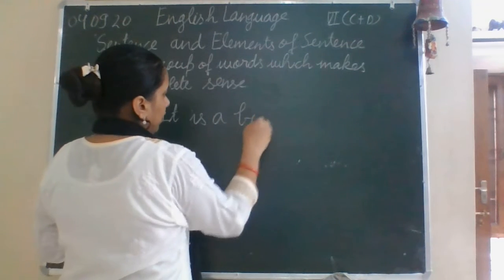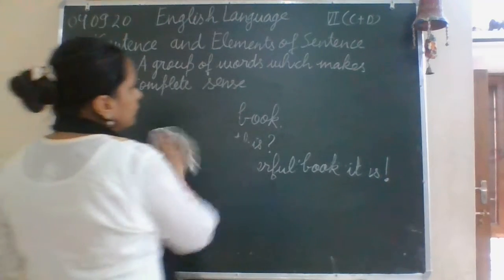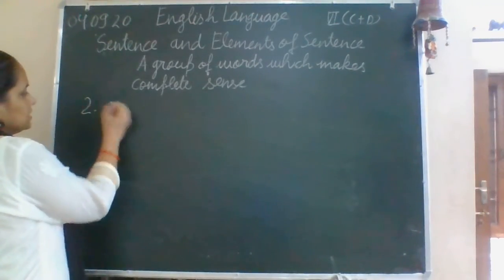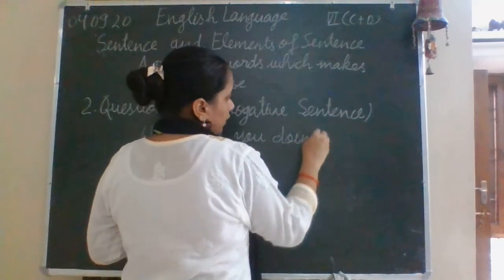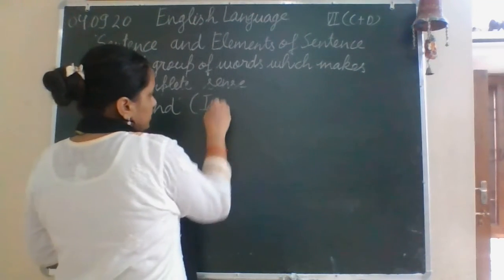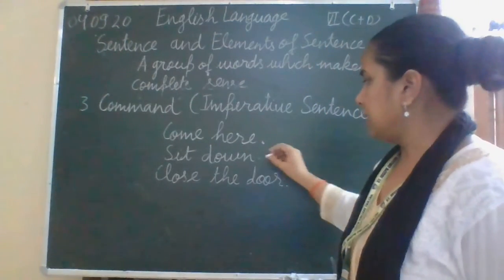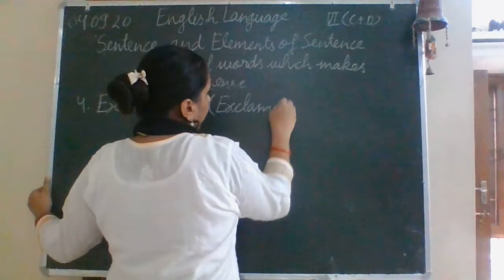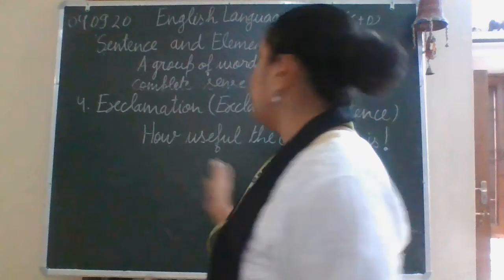CHAP3_LANG_VI